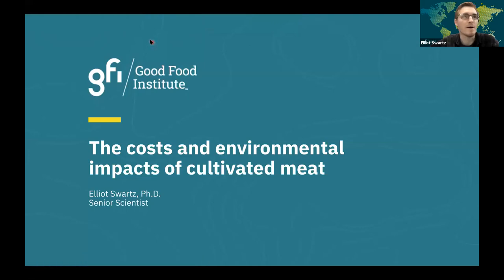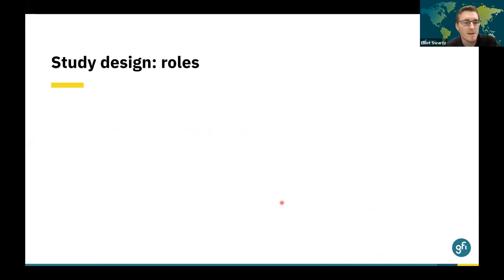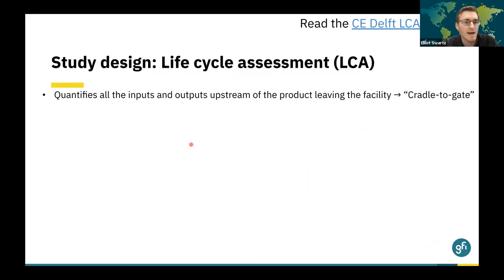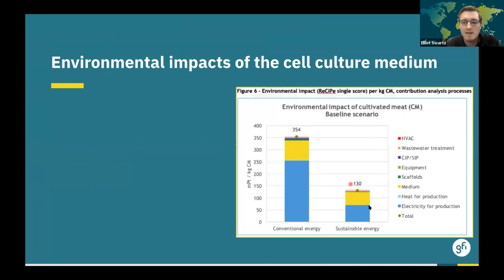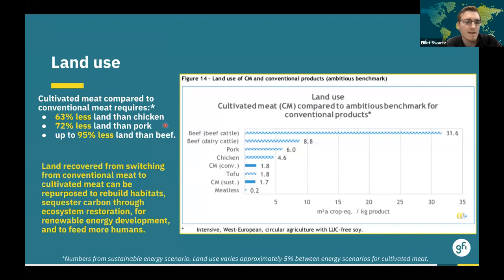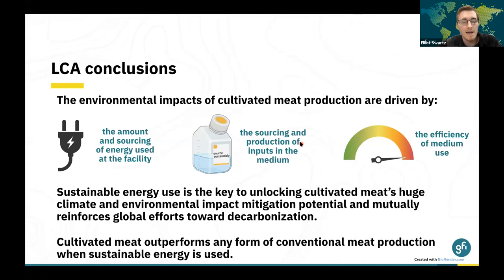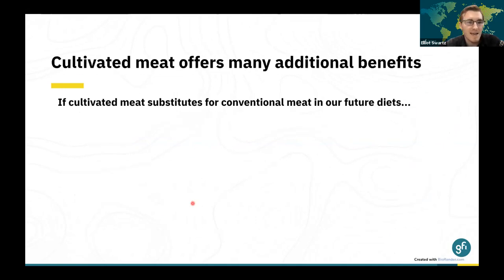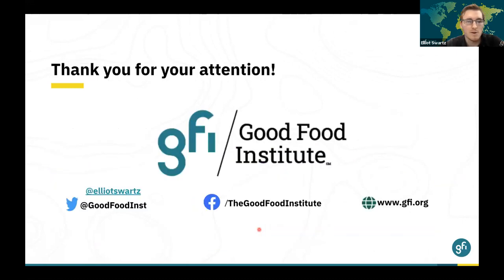The costs and environmental impacts of cultivated meat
GFI Senior Scientist Elliot Swartz, Ph.D., reviews the results from a recent life cycle assessment (LCA) and techno-economic analysis (TEA) for cultivated meat informed by data inventories collected from active industry partners. Over 15 companies and one government scientific body (from Singapore) participated, including five cultivated meat manufacturers. The studies used industry data to model how cultivated meat may be produced by the year 2030 and assessed the costs and environmental impacts of a commercial-scale facility that produces 10,000 metric tons of a ground cultivated meat product per year.

This webinar will also address areas where costs or environmental impacts can be further decreased and where gaps in knowledge still exist. Additionally, the areas of focus for technology development that are likely to be most beneficial in reducing future costs and environmental impacts will be highlighted.

*2023 update: The life cycle assessment conducted by CE Delft was updated and published in January, 2023. While high level conclusions are conserved, exact numbers cited here have been updated and explored in more detail. Please see the updated study to see the latest findings on the environmental impact of cultivated meat.

About the study’s partners and roles: The LCA study was commissioned by GFI and GAIA, who lent their expertise to assist in the research process and connect to data partners. CE Delft was independent in carrying out the analysis and writing the reports. Raw data from companies was not shared with GFI or GAIA. The TEA study was commissioned by GFI. These reports were made possible thanks to the support of GFI’s donor family.

About The Good Food Institute:
The Good Food Institute (GFI) is a 501(c)(3) nonprofit working internationally to make alternative proteins like plant-based and cultivated meat delicious, affordable, and accessible. GFI advances open-access research, mobilizes resources and talent, and empowers partners across the food system to create a sustainable, secure, and just protein supply.